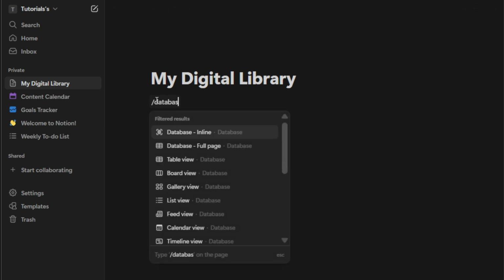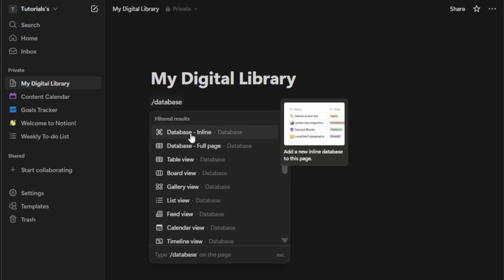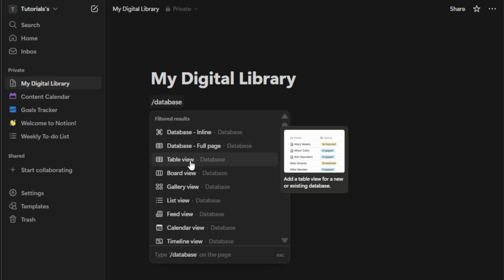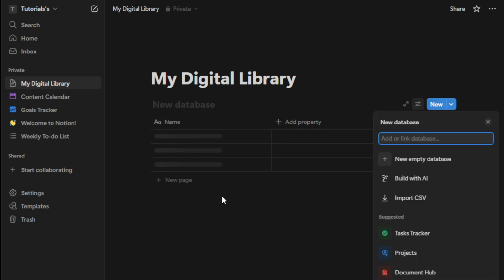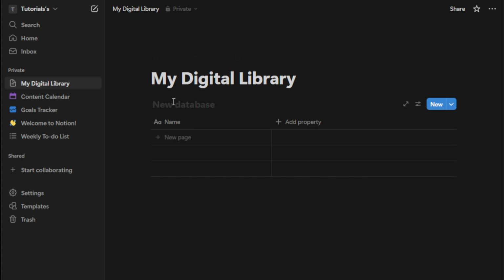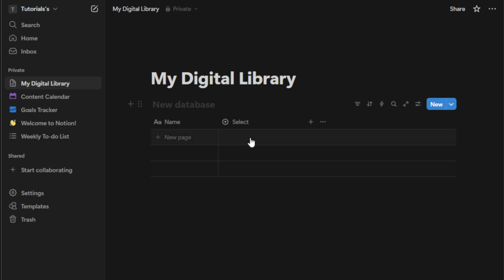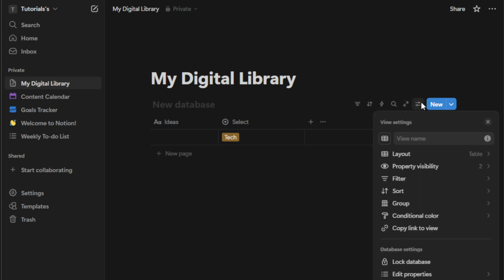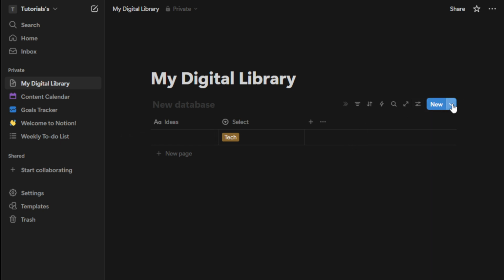How to Use Notion for Personal Knowledge Management – Simple Notion Tutorial for Beginners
In today's video, I'm going to teach you how to use Notion for personal knowledge management. Whether you're a beginner or simply looking to streamline your digital workspace, you'll find these steps handy for organizing your thoughts, resources, and information effectively.

Let's dive in by creating a knowledge hub page. Think of this as your central command center — a place where all your ideas, notes, and references can converge. When you start a new page in Notion, you might want to give it a title that resonates with your unique system, something like “My Digital Library” or “Knowledge Vault.” Customizing your hub with a cover image or icon can make it feel more personal and inviting.

Now that we have our hub set up, it's time to add some databases. These are pivotal tools in Notion that help keep your resources organized. Start by creating separate databases for different types of content you might interact with frequently, such as notes, educational resources, or maybe references from books and articles. The beauty of Notion’s databases is their versatility; you can format them as a table, board, list, or gallery — whatever suits your style and needs best. Think about this step as laying out the frameworks where your knowledge will reside and grow over time.

Once your databases are in place, making them searchable is key. This is where tags come in. Tags are an excellent way to categorize and swiftly retrieve information later. As you develop your filing system, consider what tags make the most sense for you. These could be topics like “Tech,” “Wellness,” “Productivity,” or even names of projects you are working on. Consistent use of tags will greatly improve your ability to swiftly locate pertinent information. To add tags in Notion, you can create a multi-select property within your databases — this allows you to assign multiple tags to an entry, enhancing your searchability.

The final piece of our organization puzzle is linking databases. Cross-referencing is an amazing way to weave together different strands of information, making connections between ideas more apparent. For instance, if you have a note in your resources database that ties into a current project in another database, linking them can streamline your workflow and reduce the chance of duplicating efforts. In Notion, you can easily create these links by typing ‘@’ followed by the page name you want to link to, or by using the “link to page” feature. This functionality transforms your knowledge hub into a truly interconnected ecosystem.

And there you have it! By creating a central hub, populating it with organized databases, enhancing searchability through tags, and tying everything together with links, you can transform Notion into a powerful tool for personal knowledge management. With these steps, Notion becomes more than just a digital notebook; it evolves into a dynamic system that aids your learning and productivity. Happy organizing!